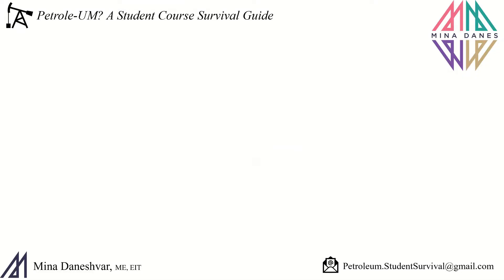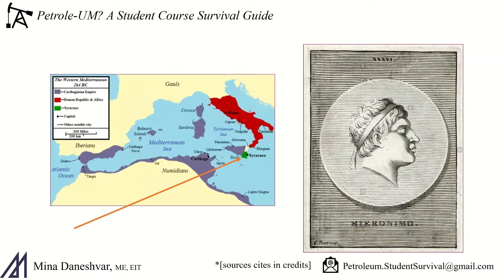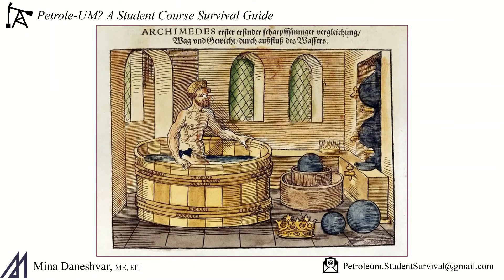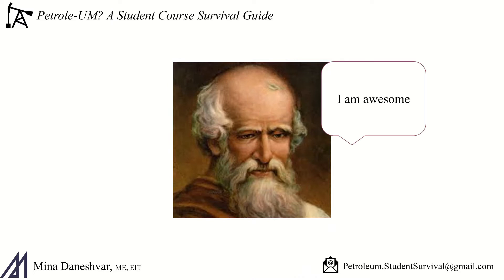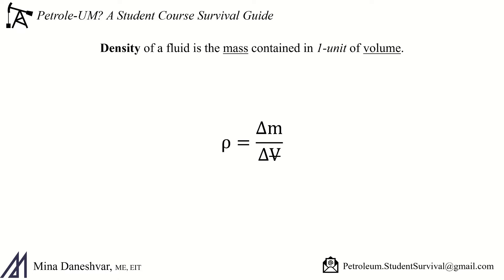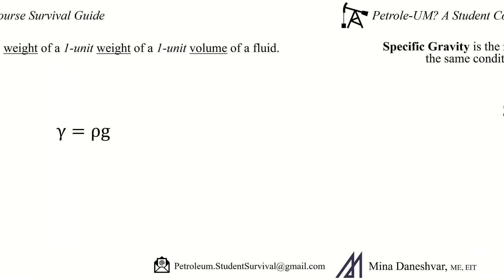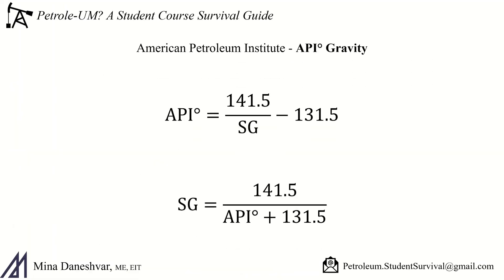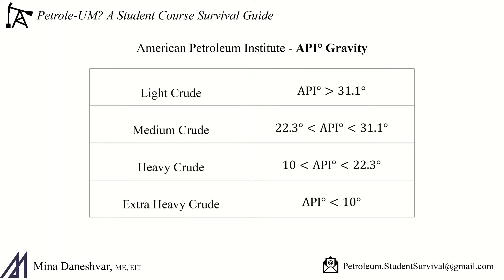Petrole-um? | Density, Specific Gravity, & API Gravity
Density Topics include the discovery of density, defining density, specific volume, specific weight, specific gravity, and API (American Petroleum Institute) gravity.